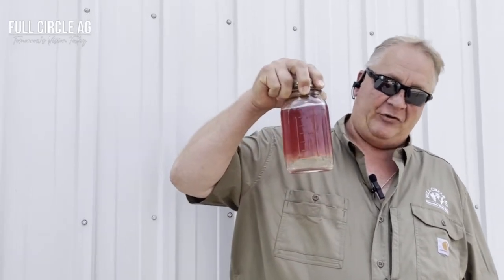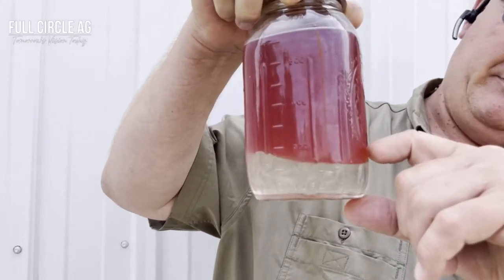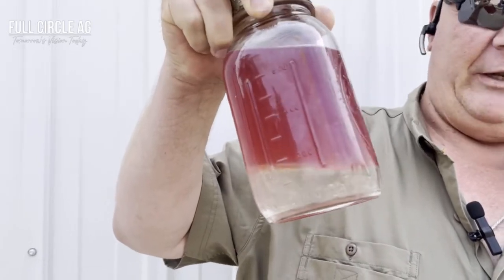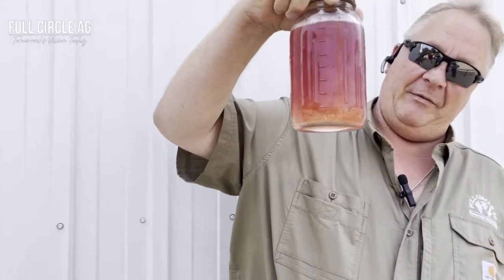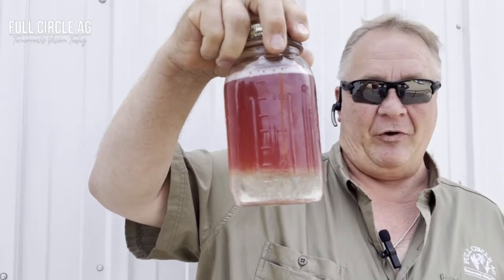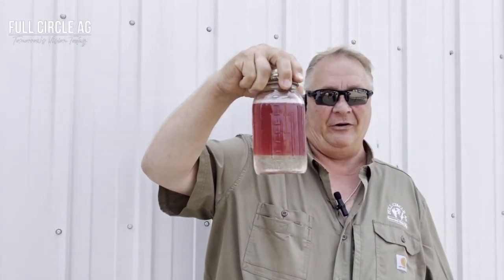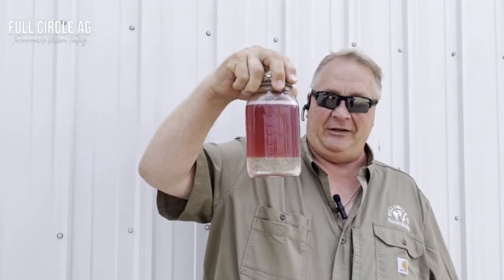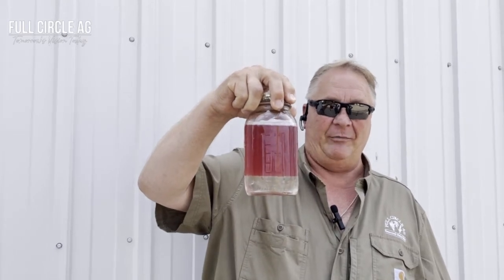What happens when you mix diesel with water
Brian's here to show us an example of the reaction between fuel and water.